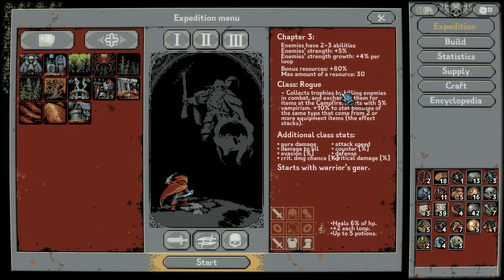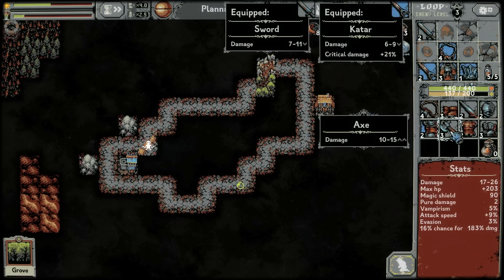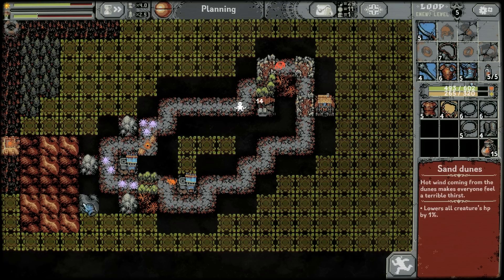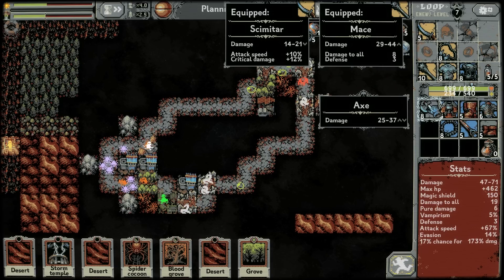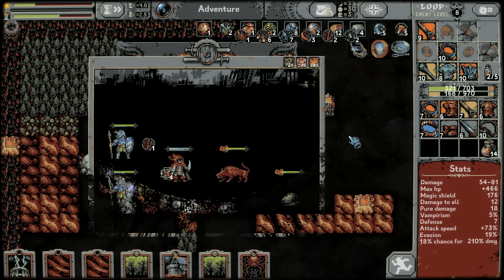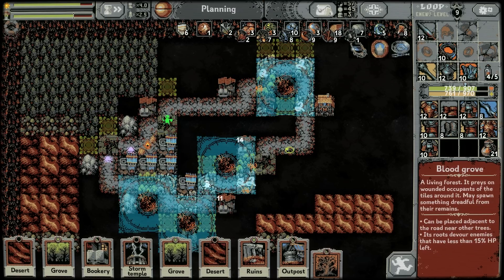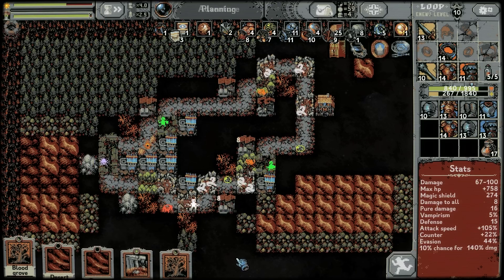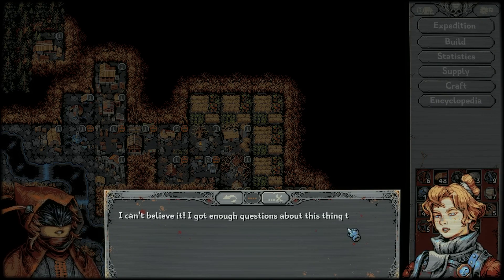Meeting the Hunter | Rhapsody Plays Loop Hero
If you'd like to check out a curated selection of my favourite games on sale, you can find that

Hey there, I'm Ryan or Rhapsody here on the internet. I make gaming videos, most often in the let's play format. I usually focus on strategy and indie games, but I tend to record whatever really takes my fancy at the time. If you're interested in the commentary I provide be sure to tune in as I try very hard to release new videos each and every weekday.